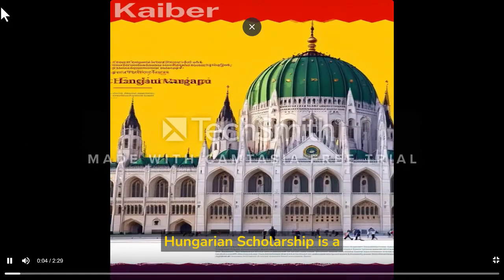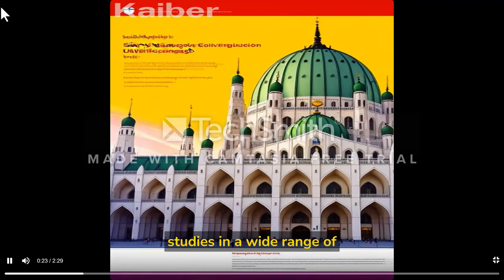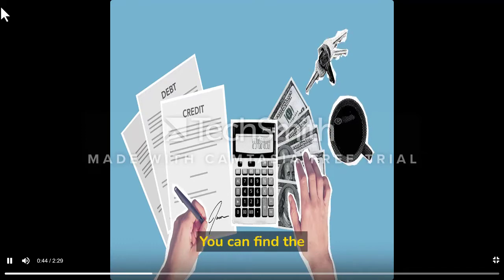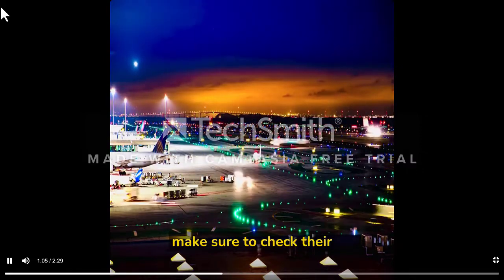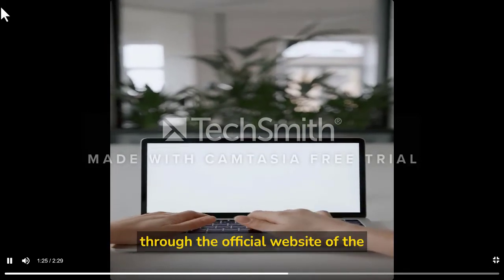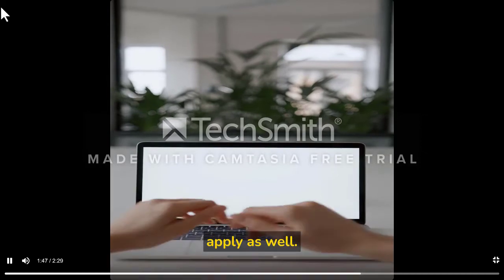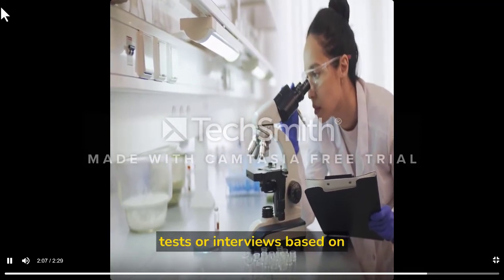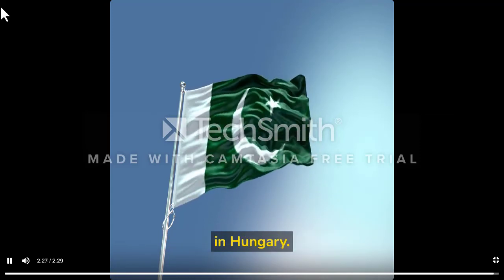Stipendium Hungaricum Scholarship Introduction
The Stipendium Hungarian Scholarship is a program offered by the Hungarian government to support foreign students to study in Hungary. The scholarship covers tuition fees, accommodation, and a monthly allowance for living expenses. The scholarship is available for undergraduate, graduate, and postgraduate studies in a wide range of fields such as engineering, natural sciences, social sciences, arts, and more. To apply for the Stipendium Hungarian Scholarship from Pakistan, you will need to follow these steps: Check the eligibility criteria: The scholarship is open to international students from over 50 countries, including Pakistan. You can find the eligibility criteria on the official website of the scholarship. Choose your study program: Look for the available programs that match your interests and academic background. Apply to the chosen university: Apply directly to the university where you wish to study. Each university has its own application procedure, so make sure to check their website for the specific requirements. Apply for the scholarship: Once you have received an offer from the university, you can apply for the scholarship through the official website of the Stipendium Hungarian Scholarship. You will need to submit a range of documents, including your academic transcripts, language proficiency test scores, and a motivation letter. Wait for the results: The selection process usually takes a few months, so be patient and wait for the results. If you are selected for the scholarship, you will receive a notification and further instructions. I hope this information helps! Let me know if you have any further questions.